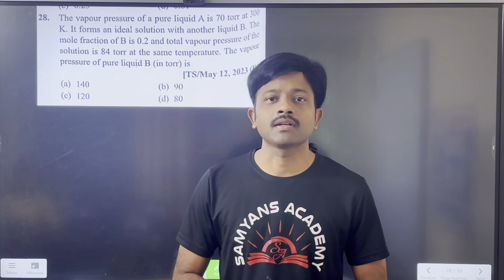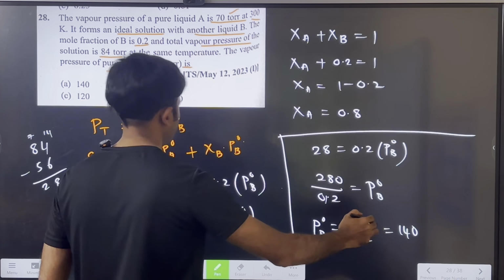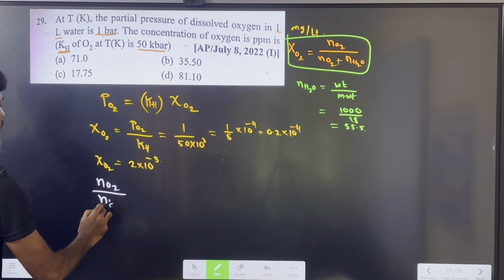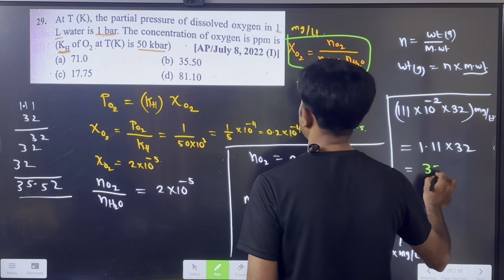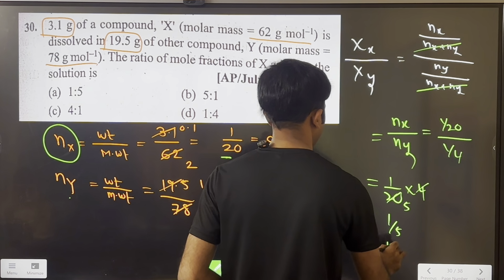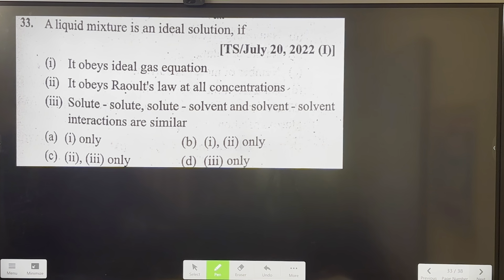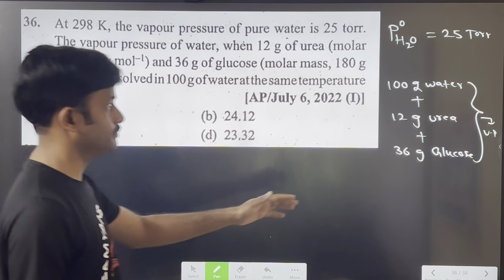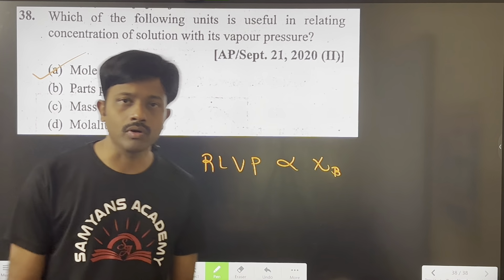Solutions & Colligative properties/Part -5/ EAMCET PYQ [2023 -2022] /Samyans Academy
Topic: Vapour pressur, Ideal  and non ideal solutions

Samyans EduHub: Unlocking Excellence in JEE, NEET, BITSAT & EAPCET Preparation!

Get ready to ace EAPCET 2025 and other competitive exams with Samyans EduHub!

Expert Solutions & PYQ Analysis

Dive into our comprehensive solutions for EAPCET PYQ (2023 to 2022) and AP/TS EAMCET. Our expert faculty breaks down complex concepts into easy-to-understand solutions.

Comprehensive Preparation for JEE, NEET & BITSAT

Samyans EduHub offers an extensive range of study materials, online classes, and practice tests to help you prepare for JEE, NEET, and BITSAT exams.

EAPCET 2025 Preparation

Stay ahead of the competition with our tailored EAPCET 2025 preparation course. Get access to:

- Detailed study materials
- Online classes and video lectures
- Practice tests and mock exams
- Expert guidance and support
Join Samyans EduHub Today!

Let's unlock your full potential and achieve excellence together!